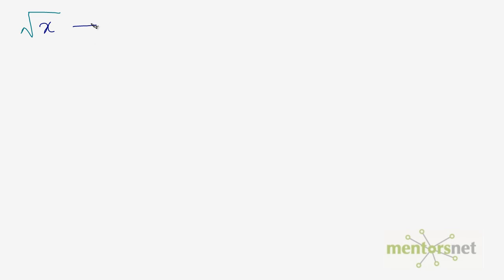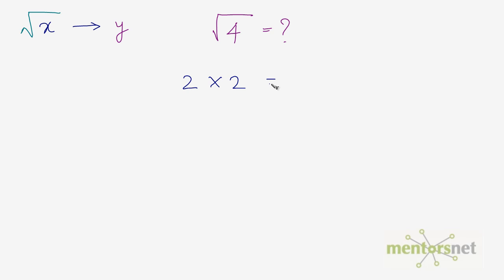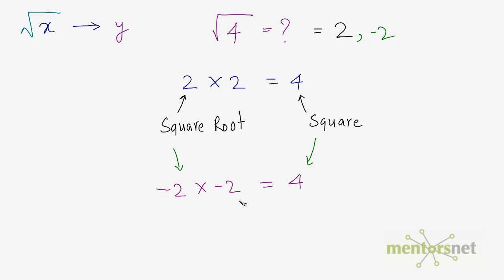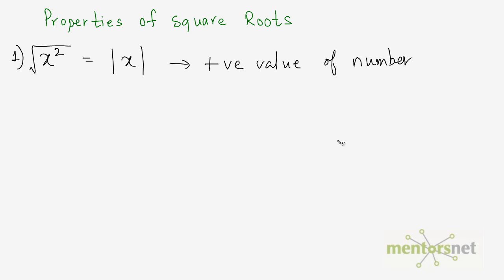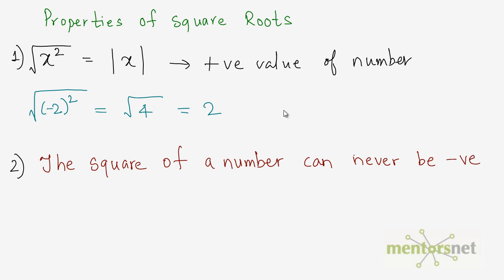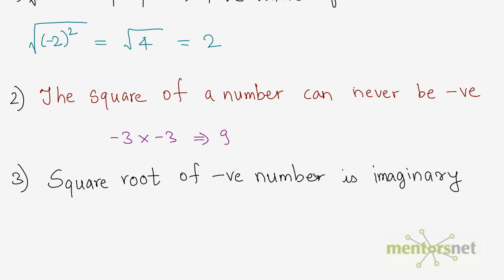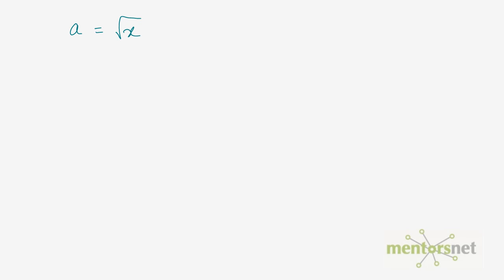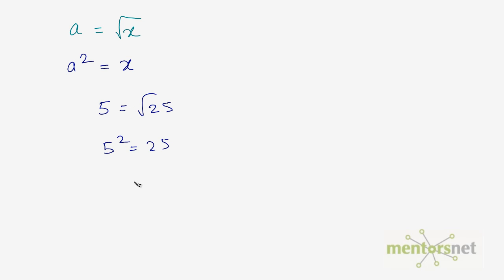QT 40 Square roots